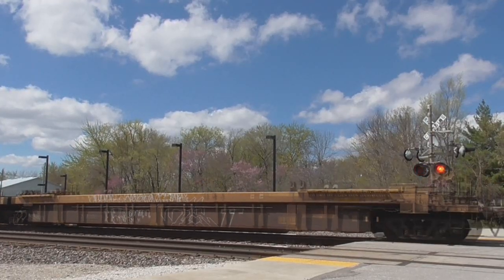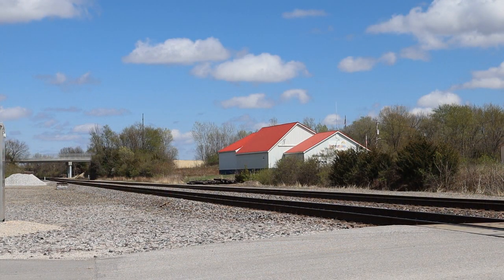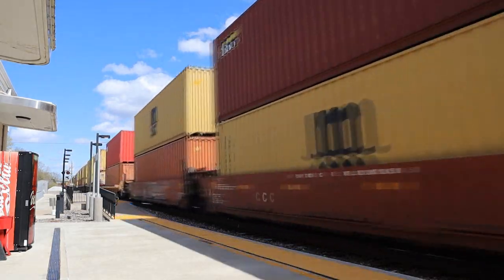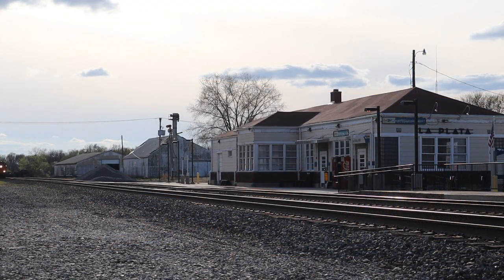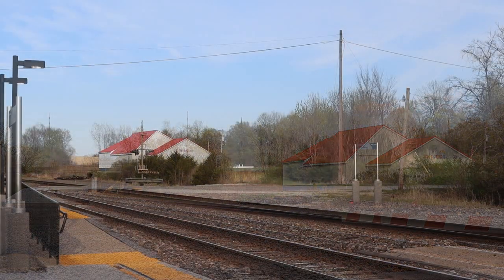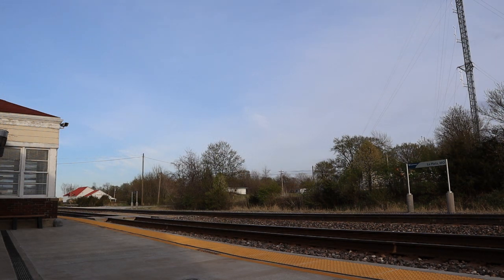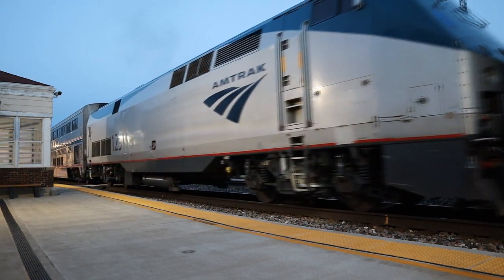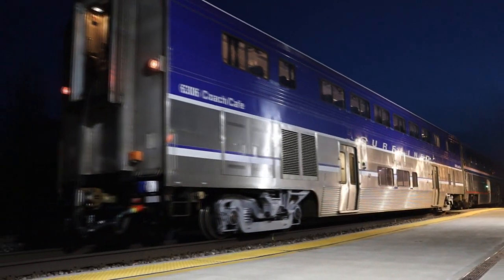La Plata, Missouri: BNSF Railway Marceline Subdivision April 2021 Part 1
OFFICAL FACEBOOK!

Day one of my railfanning trip to La Plata Missouri. Enjoy!